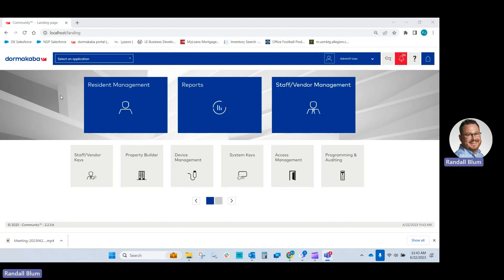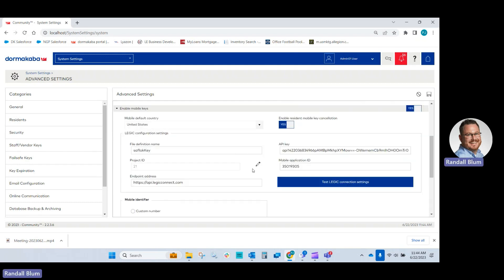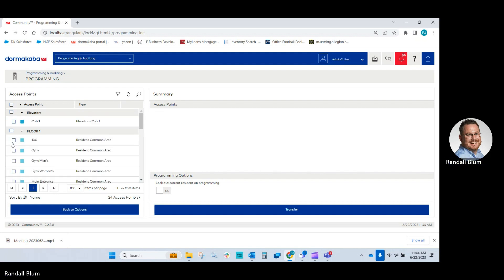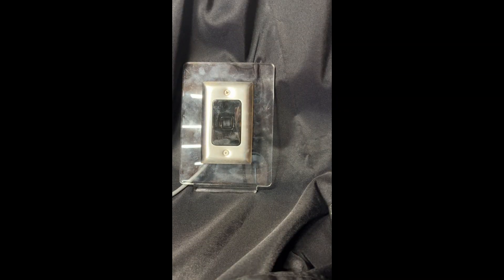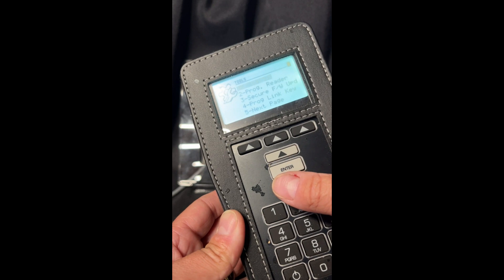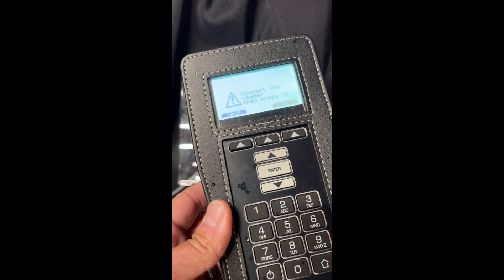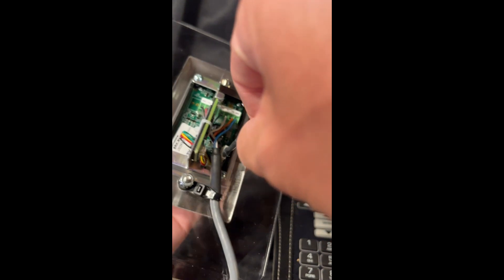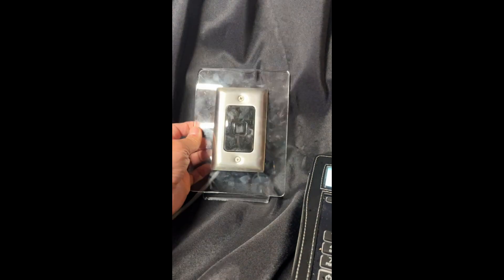How to Program BLE Settings into an SRK Reader Using a Cable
This video will show you how to program in the BLE (Bluetooth Low Energy) settings from the Community Software, into an SRK Reader using the Aurora-S Integration.